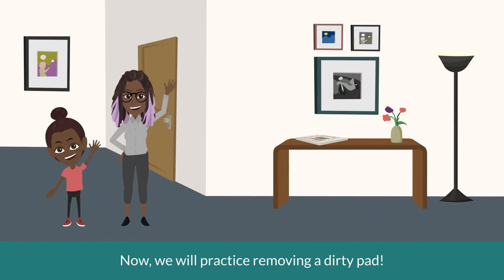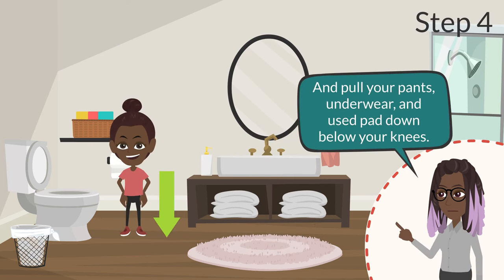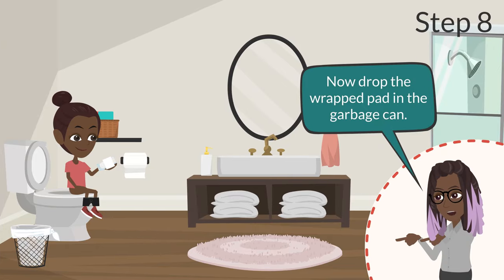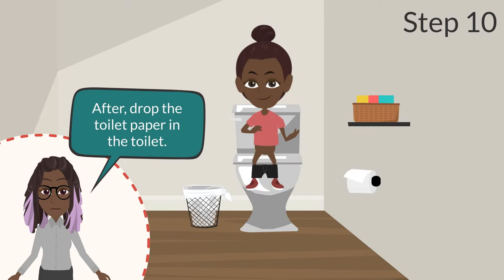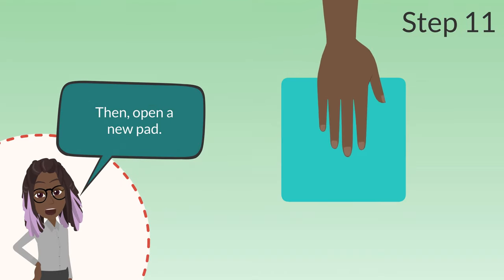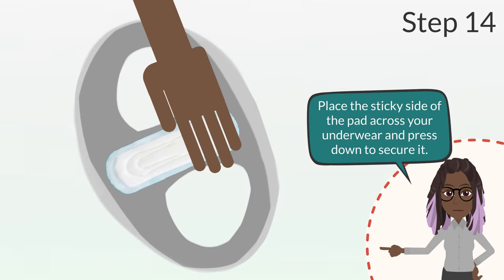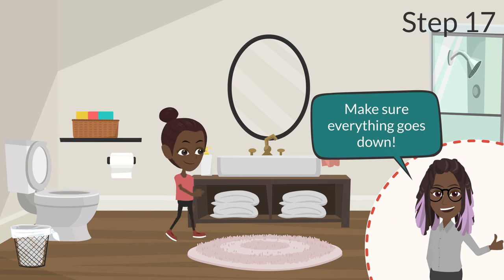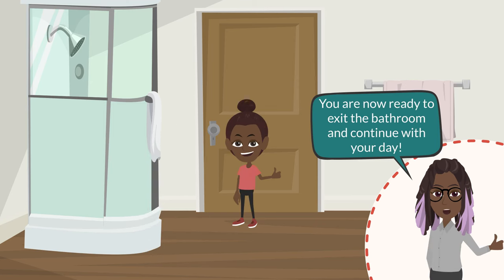How to Change A Pad- Step by Step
This video offers step-by-step guidance in changing a disposable menstrual pad and replacing it with a new one.